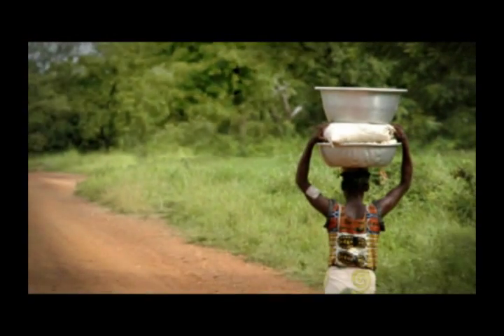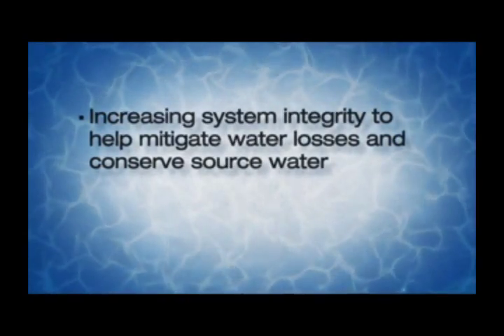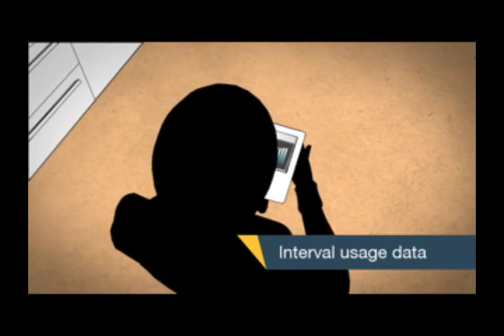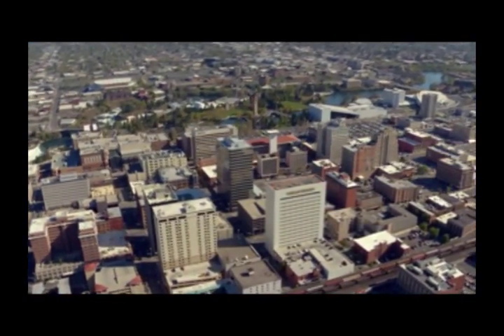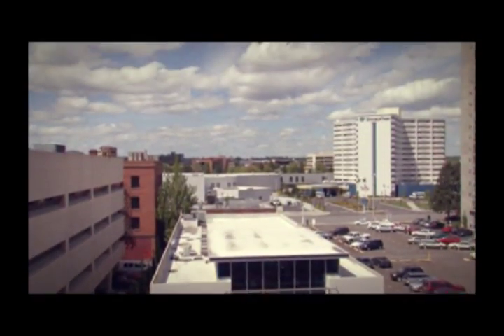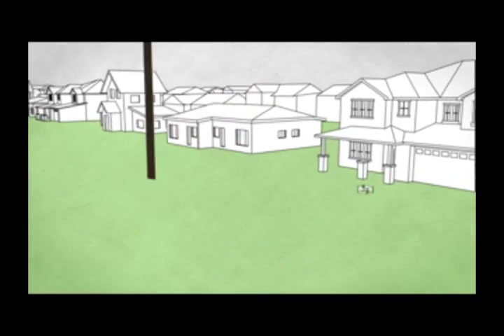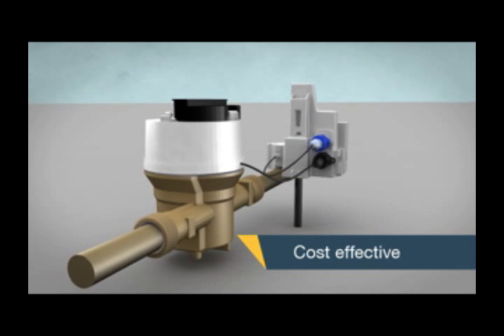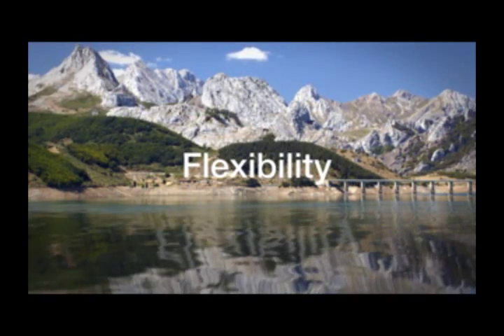New and Innovative - ChoiceConnect 100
Learn about the ChoiceConnect 100, changing the way water utilities think about advanced meter data collection.